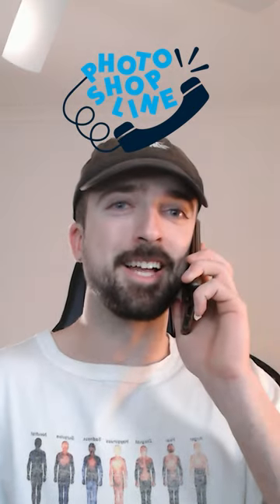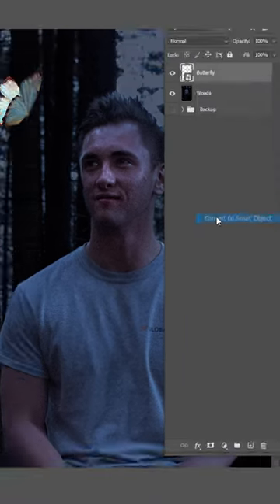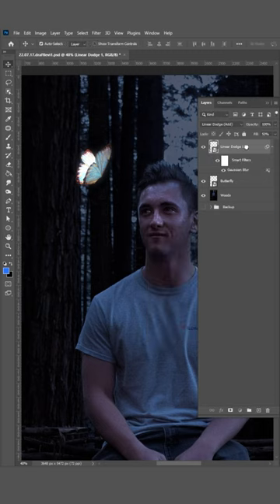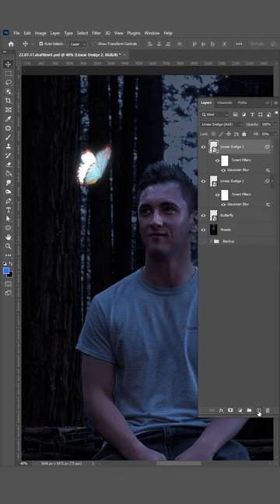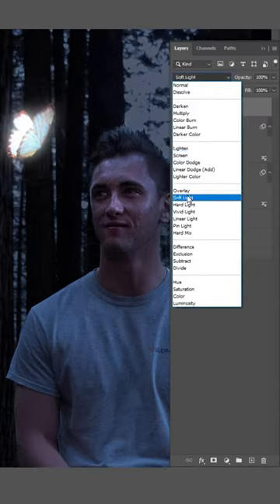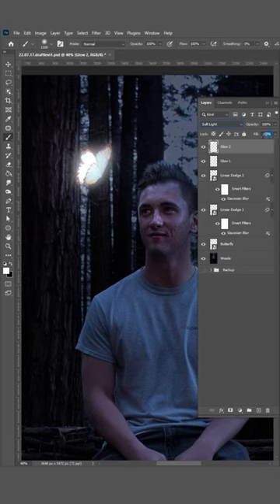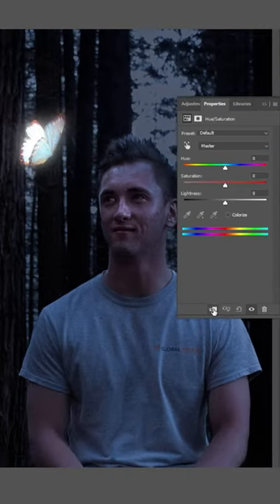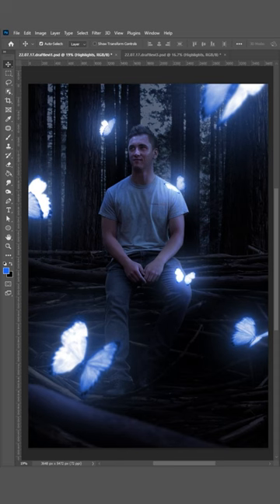How to Use the Glow Effect in Photoshop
Watch as Rick Simmons breaks down his technique to get the glow effect in photoshop